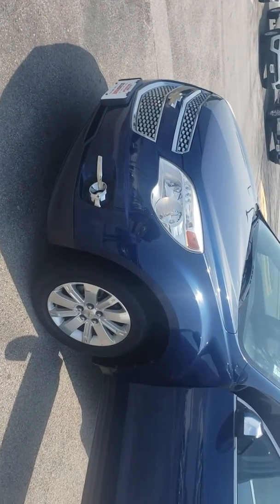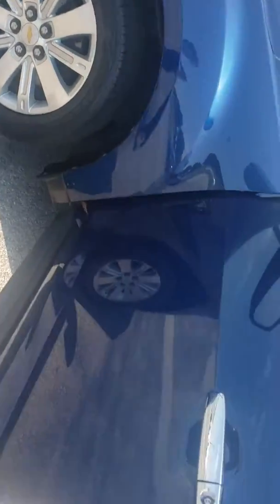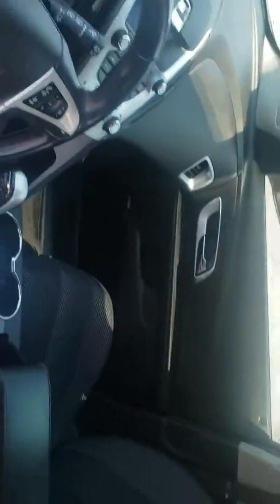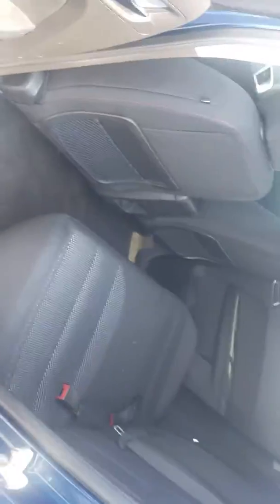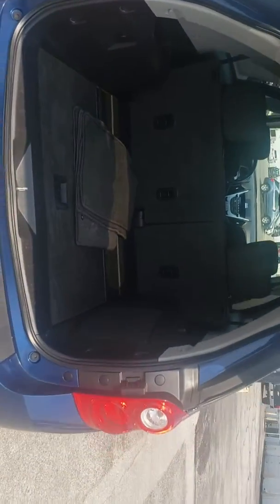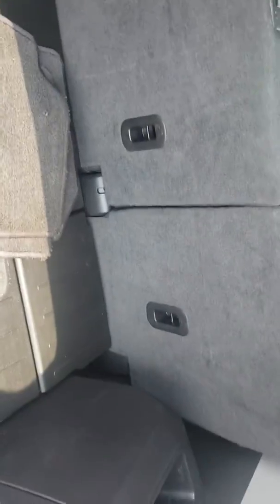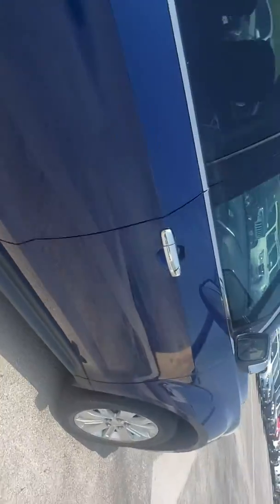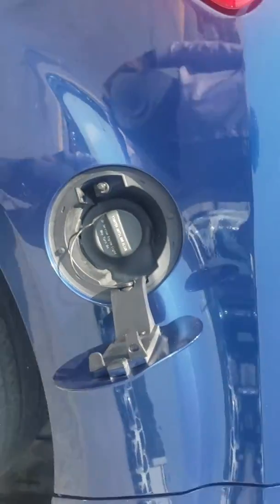Equinox Walk around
Ethan Lugo